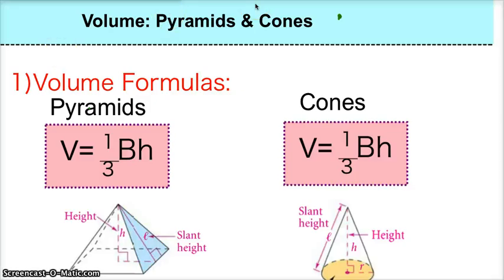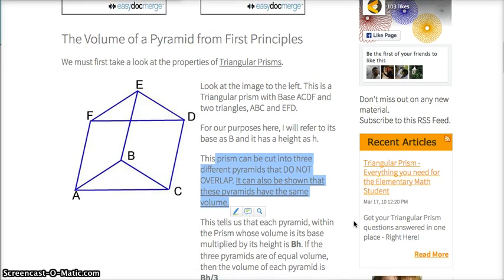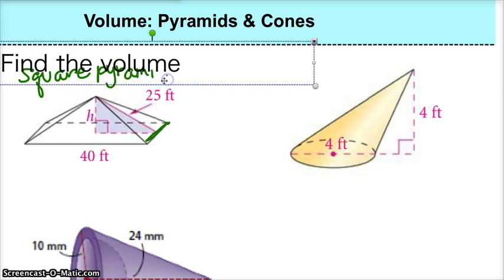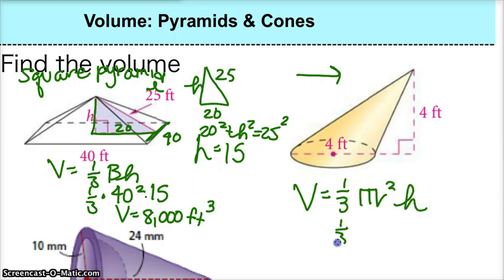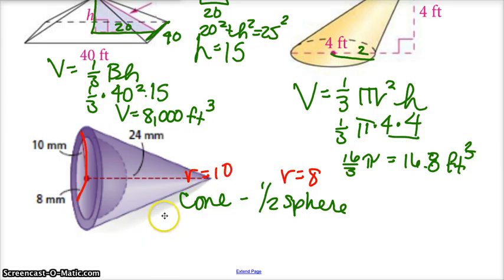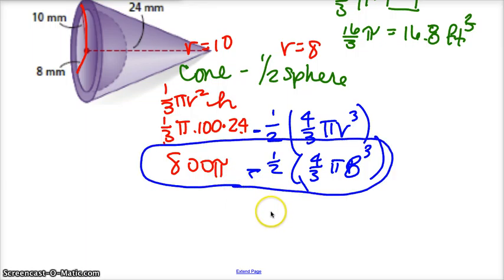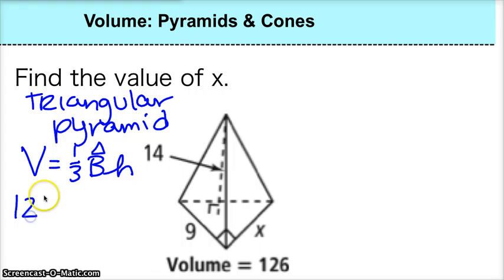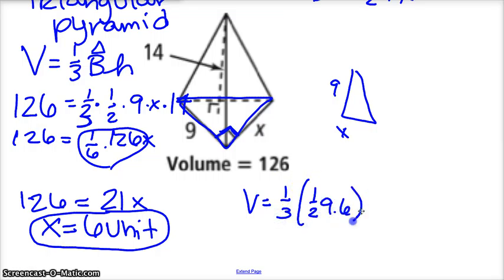Vol of pyramid:cone